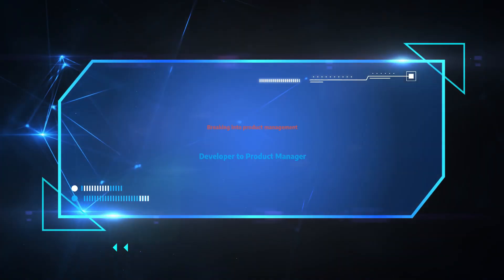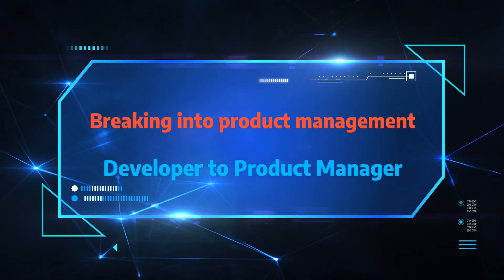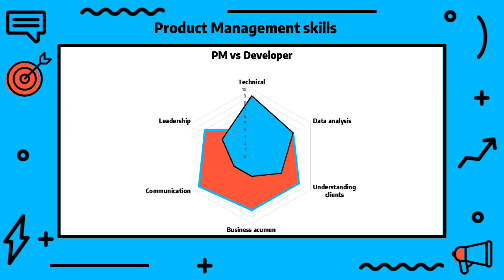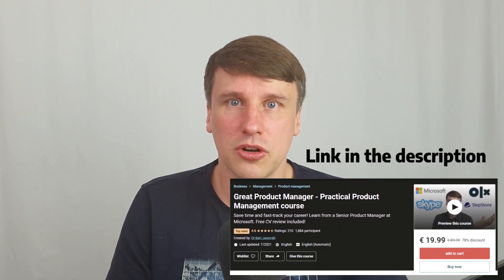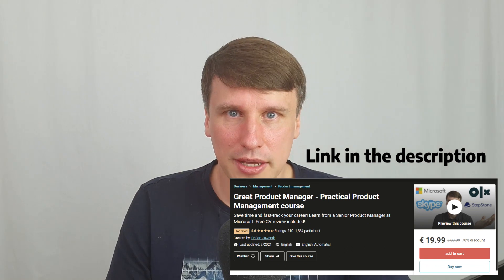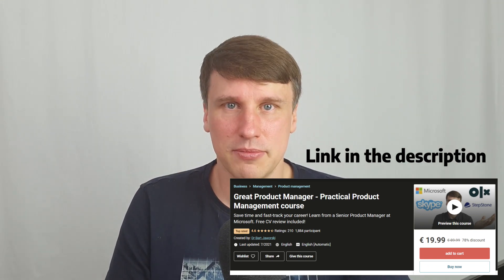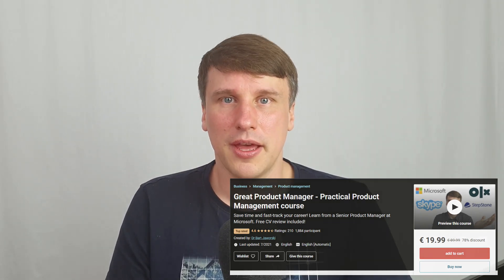Developer to Product Manager transition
How to transition from a Developer to a Product Manager?
How to transition from an Engineer to a Product Manager?
How to transition from an IT specialist to a Product Manager?

Answers to all those questions are in this video!

This week I tell you about the differences between a development position and one of a Product Manager. The aim is to show where a Developer needs to focus one's personal development efforts to become a great Product Manager.

To find out how to get promoted to a Product Manager, check this video:

📌 Do you know how to become a Great Product Manager? to learn everything you need to land this $100,000 per annum job!

📌 Would you like me to review your resume? Or prepare you for a job interview?

If you'd like to enroll with a discount, please leave a comment under this video and I will reach out to you with a coupon :).

Can a Data Analyst transition to a Product Manager?
Can a Data Scientist transition to a Product Manager?
Can a Business Analyst transition to a Product Manager?
Can a Data Analyst transition to Product Management?
Can a Data Scientist transition to Product Management?
Can a Business Analyst transition to Product Management?

Product Management. Product Manager, Product Owner, Agile, Scrum, Recruitment project, Project Manager, Roadmap, Strategy, Product, Scrum Master, Career, Development, Minecraft, SMART, S.M.A.R.T.